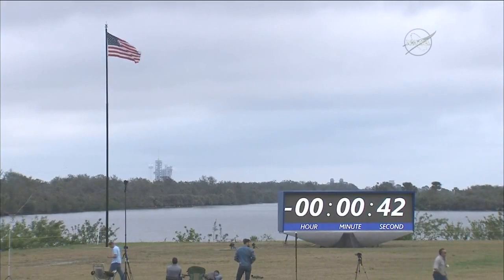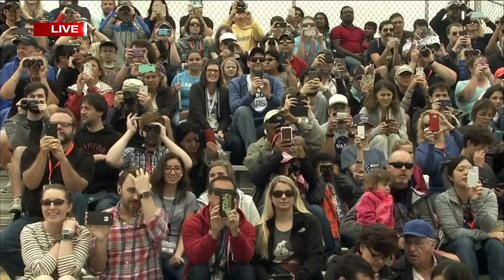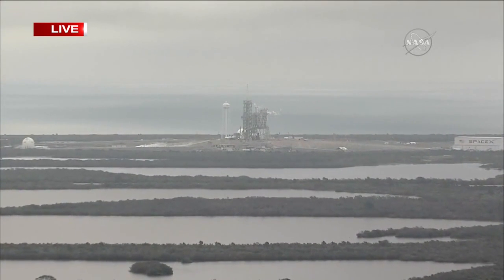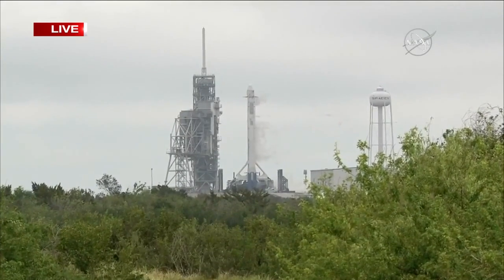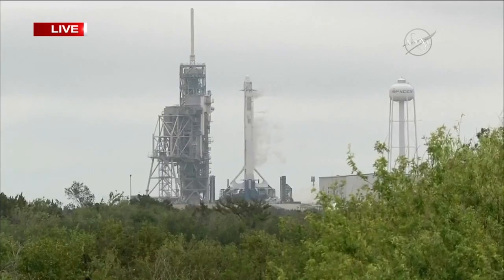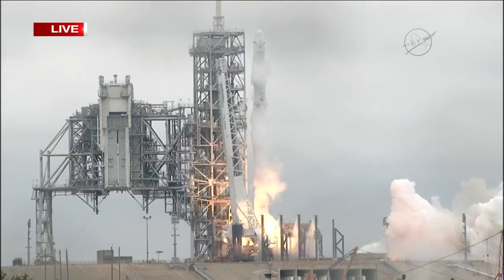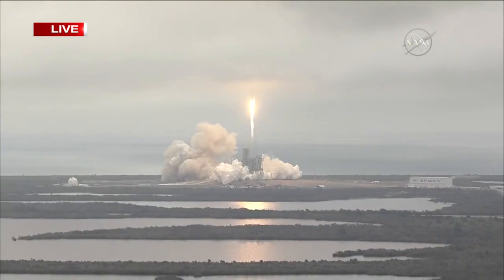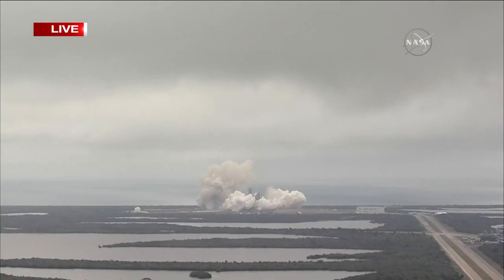SpaceX launches rocket from NASA's historic moon pad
A SpaceX Falcon rocket blasted off Sunday morning from Kennedy Space Center's Launch Complex 39A.